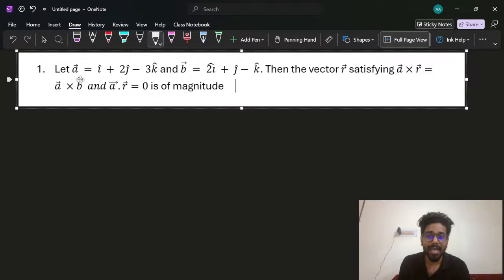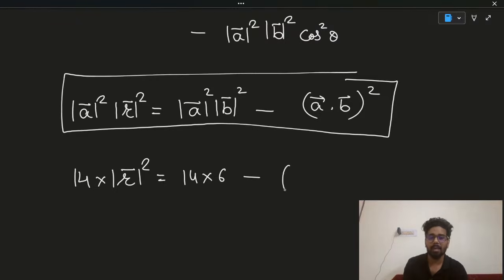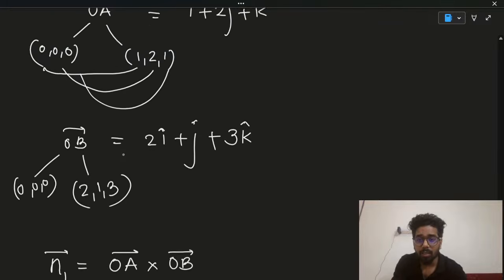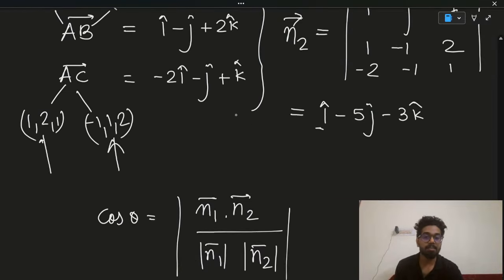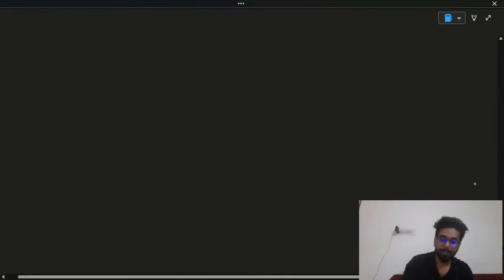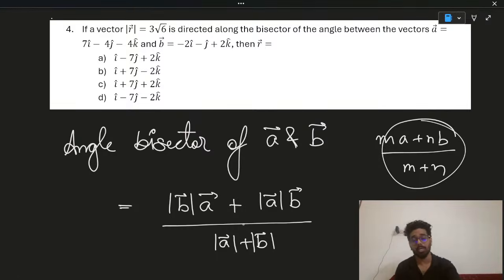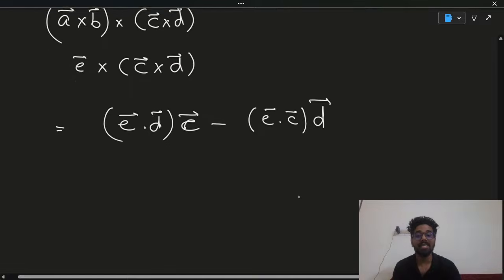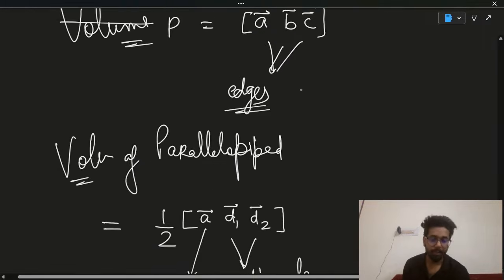L1- Vector Algebra - One Shot - Most Expected Questions - Important PYQs - JEE Mains 2025 by Adi Sir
Important Questions Test Link with Solution
Vector - 2.0